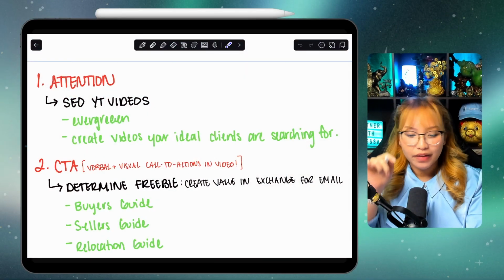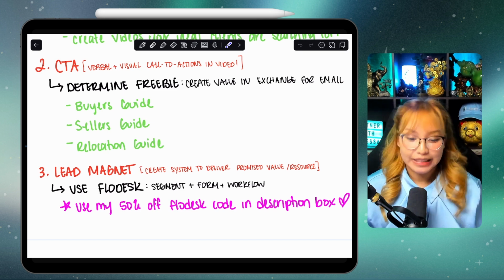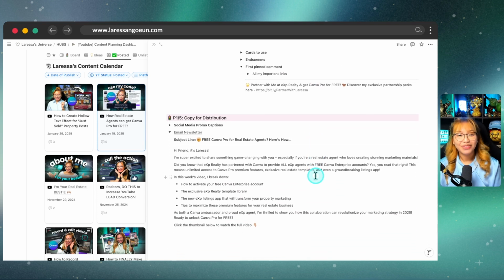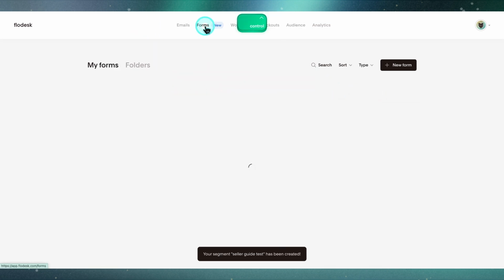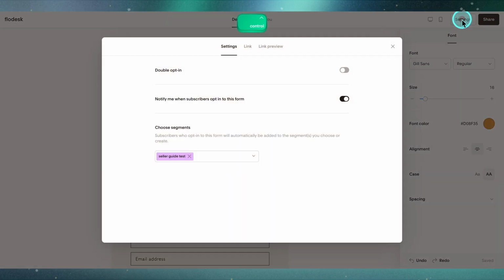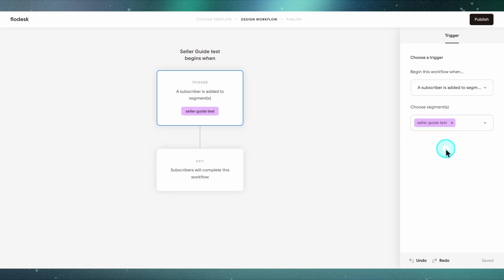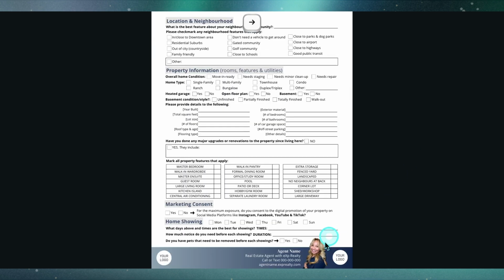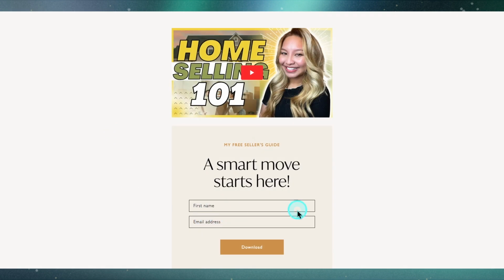How to Generate Real Estate Leads with YouTube (Step-by-Step Guide!)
🌟 Feeling overwhelmed setting up your lead magnets or just short on time? I’ve got you covered! Grab my "Flodesk Email Trigger Workflow" template — with just a few clicks, you’ll be set up to start capturing leads on autopilot!

Want to turn your YouTube content into a real estate lead magnet? In this step-by-step tutorial, I'll show you how to build a powerful lead generation system using YouTube and Flodesk that transforms viewers into real estate clients!

▼TIMESTAMPS▼
00:00 - My 3 Step Funnel
03:40 - Real Estate YouTube Thumbnail Templates
04:42 - Notion Dashboard Template for Content Planning
06:47 - CTA Video Overlay Template
08:32 - Flodesk: Create Segment
09:12 - Flodesk: Create Form
14:12 - Flodesk: Create Workflow & Email
20:25 - How to Create a Flodesk Newsletter

▼MENTIONED VIDEOS▼
→ 20:25 - Flodesk Newsletter Tutorial

🌟 Partner with Me at eXp Realty & Become THAT Real Estate Agent!

02/11/25 - 12,951 SUBBIES!